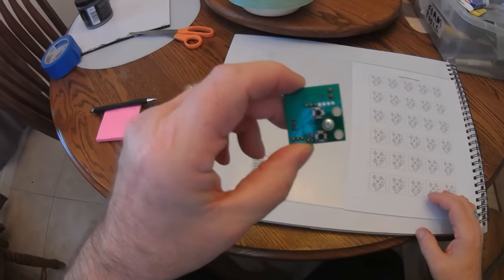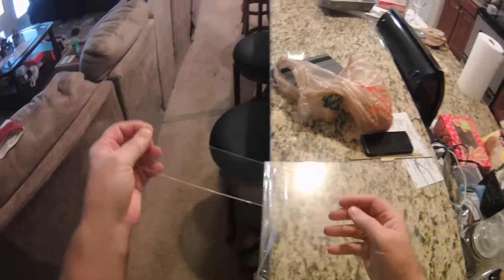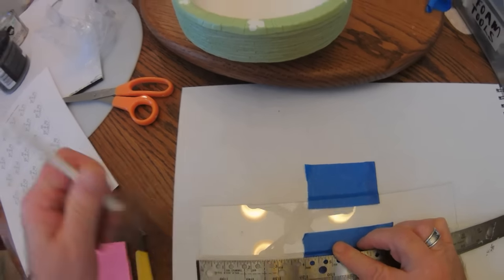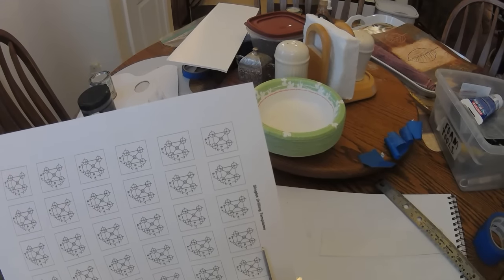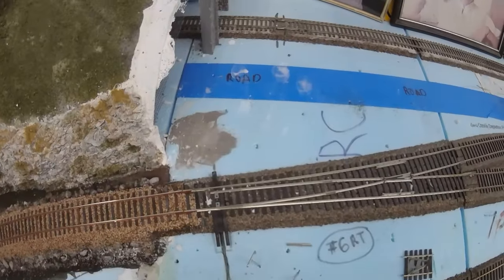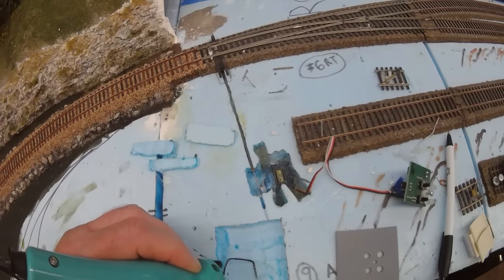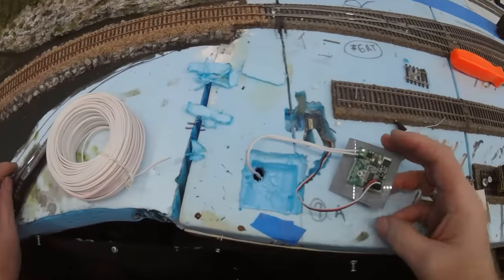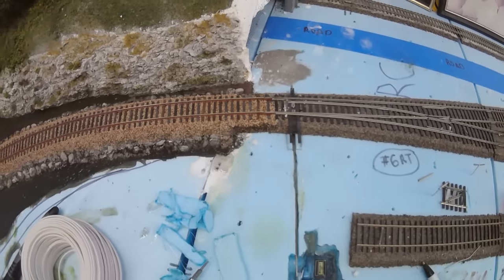Singlet Control Panel Mounting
I produce and install a flush mounted Singlet (Tam Valley) control panel on my Richlawn Railroad.  I used my hat mounted Cube micro camcoder to shot the video.Produced with CyberLink PowerDirector 13